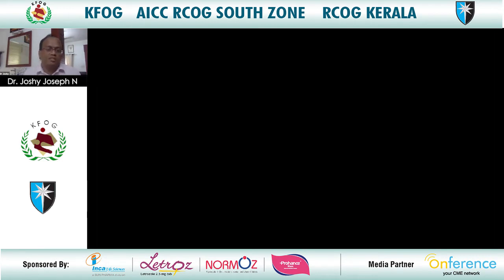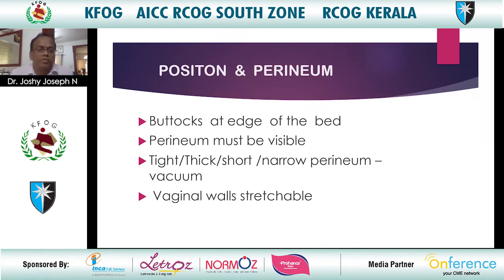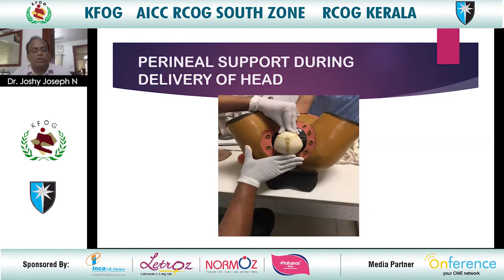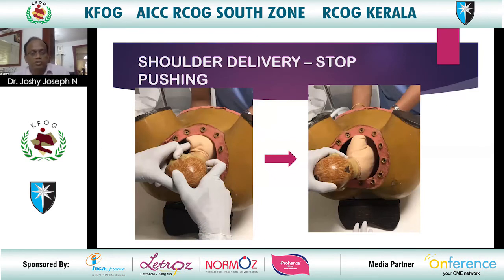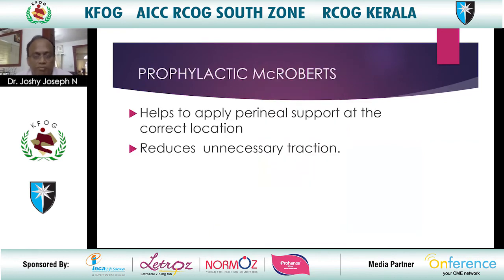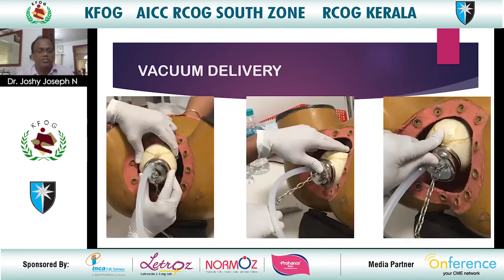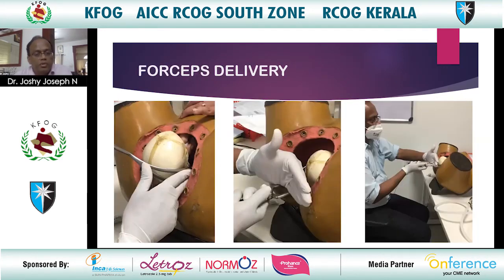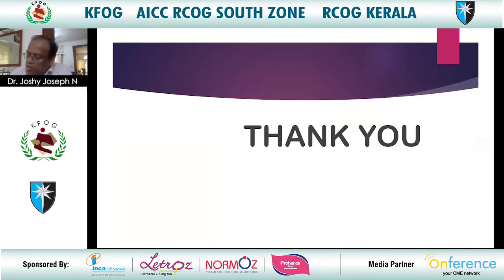STEPS TO PREVENT TRAUMATIC PPH VAG DR JOSHY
KFOG PPH WORKSHOP WITH  AICC RCOG SOUTH ZONE AND RCOG KERALA
18 OCTOBER 2020